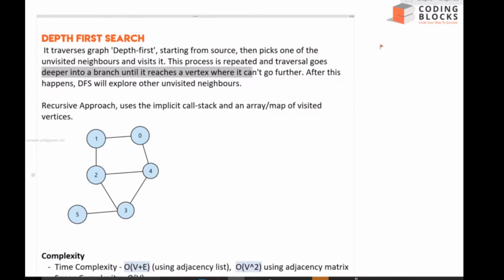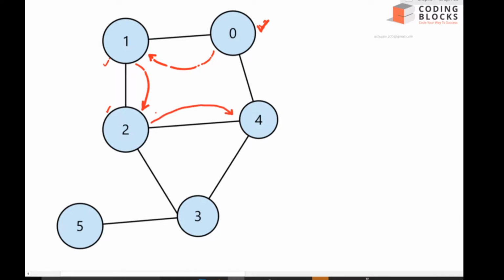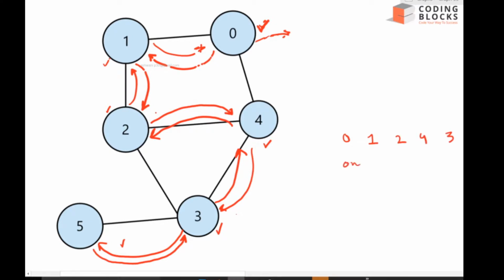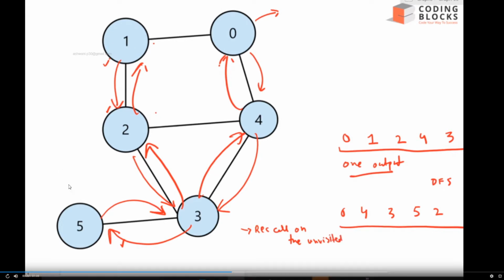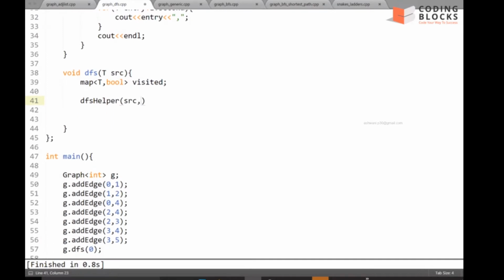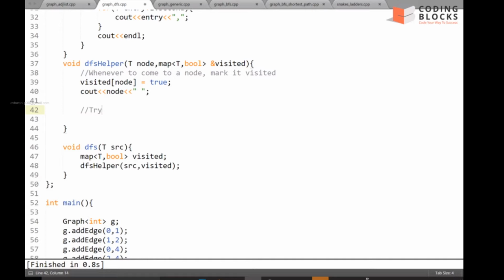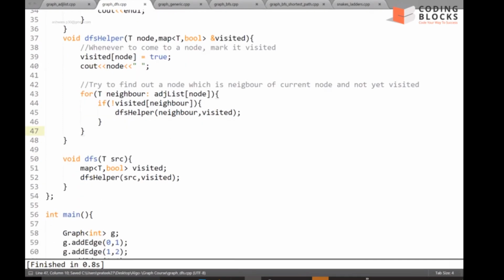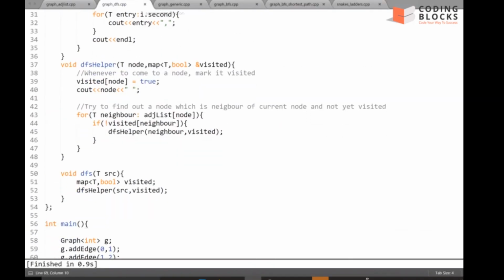graph 08 DFS